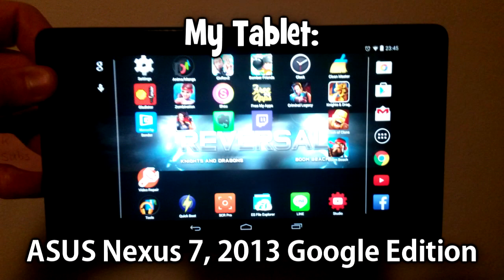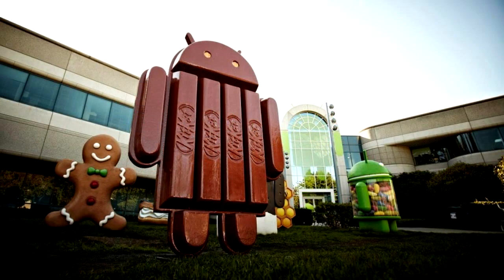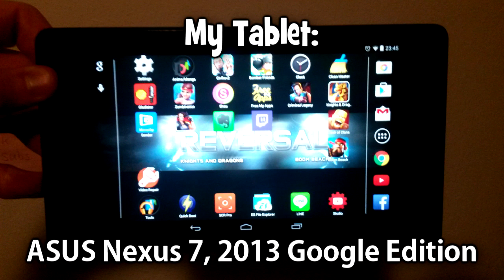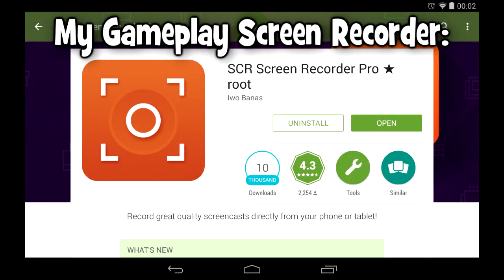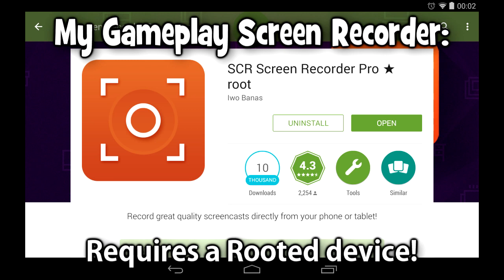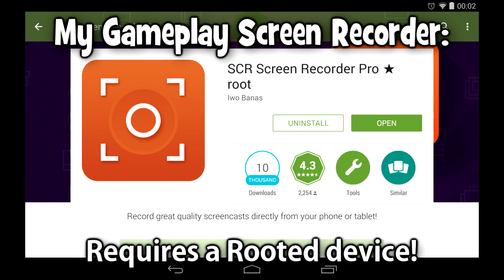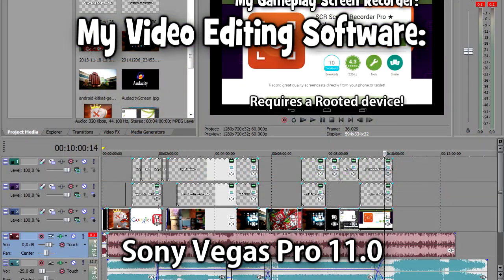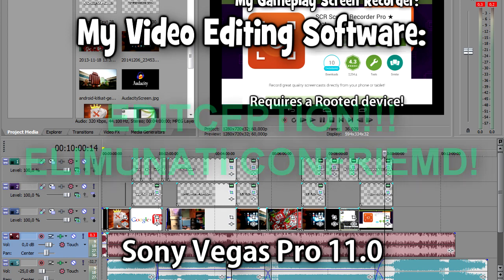My Most Asked Questions! YouTube Comments + Recording Equipment/Gear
YouTube Comments fix
"Who can comment on your public posts?"

- Microphone
SL300 USB Condenser from Editors Keys

- Editing Software
Adobe Photoshop

ReversalOnYoutube

If you like what you saw give the video a like!

Thank you for taking your time watching my video and I'll see you soon in the next episode!